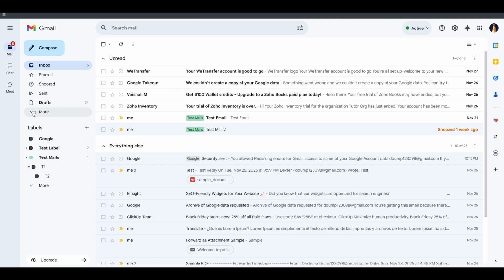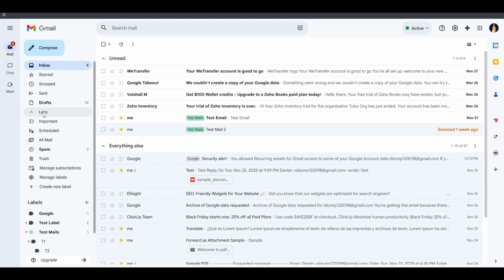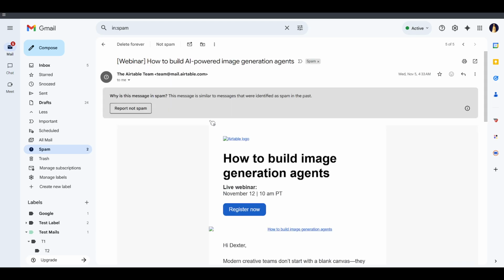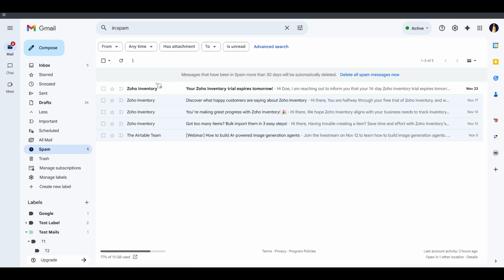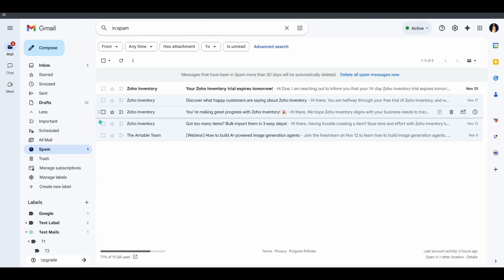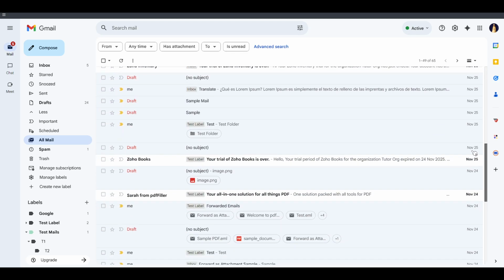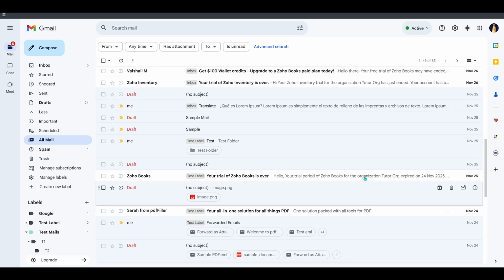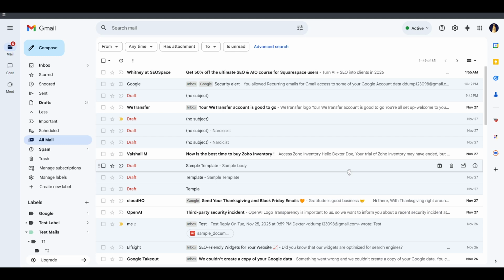How to Find Hidden Emails on Gmail | Recover Missing Messages 2025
Learn how to find hidden emails on Gmail with this step-by-step 2025 guide. See how to search archived emails, check spam, use filters and labels, and uncover messages that might be missing from your inbox. Perfect for beginners, students, and professionals who need to recover important emails.